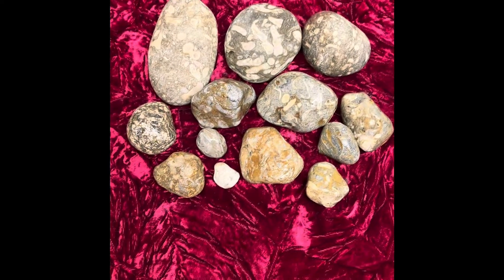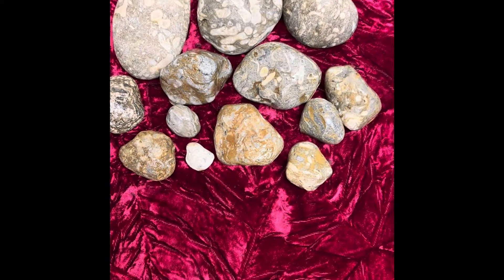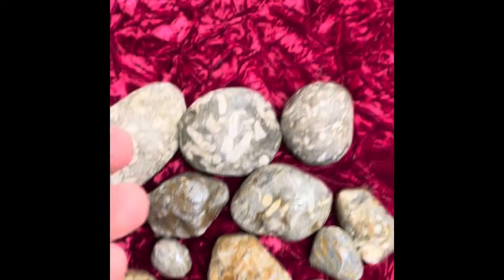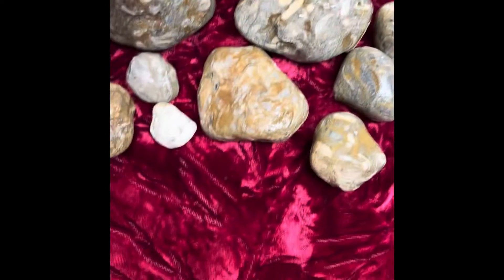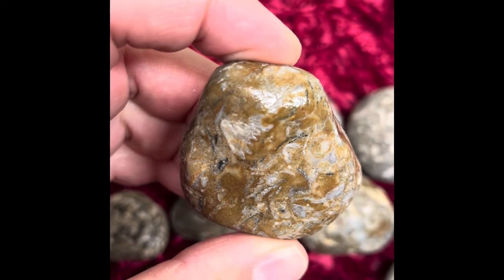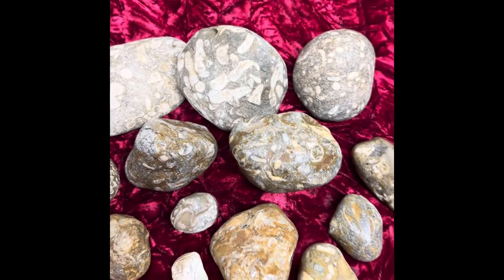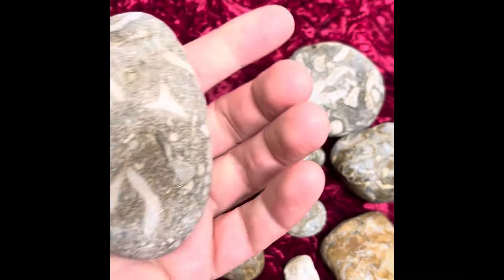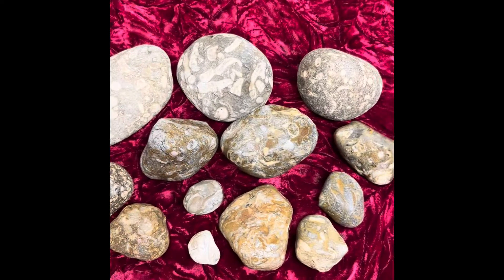Lake Michigan Fossils | Fossil Soup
Another Lake Michigan fossil…or conglomerate of fossils I would say!